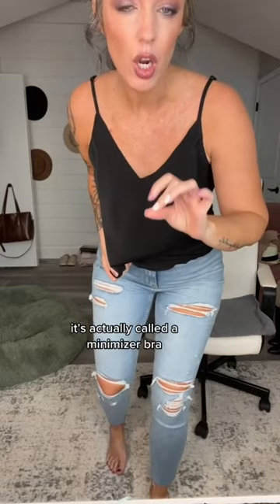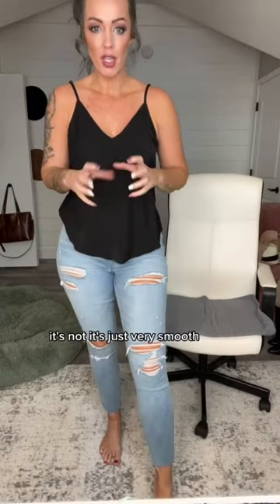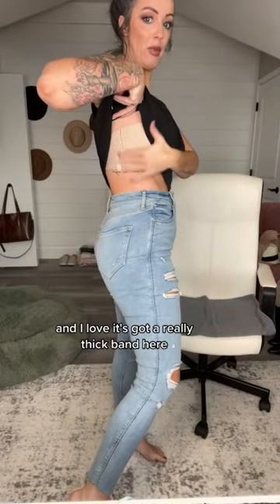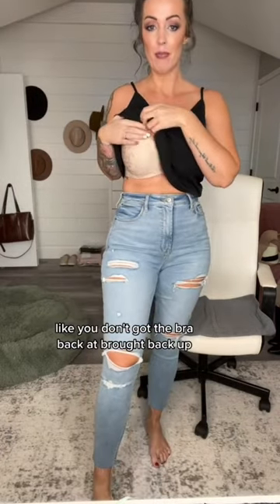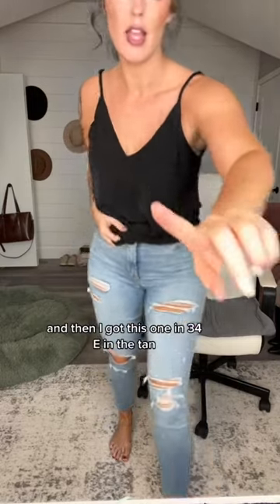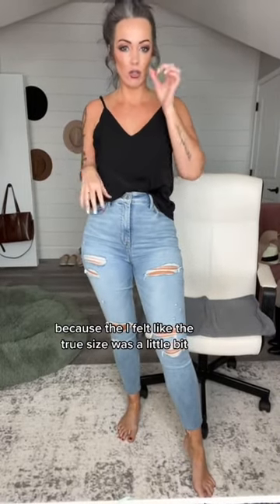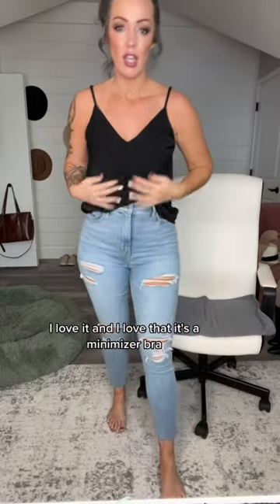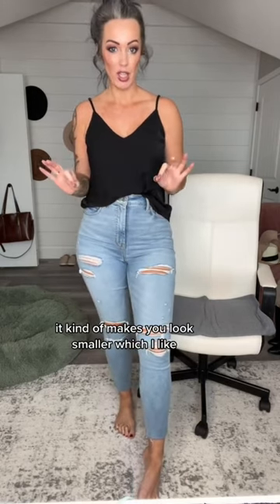My favorite bra!